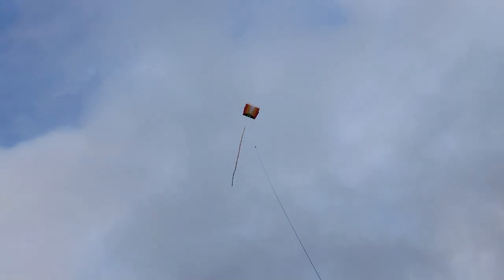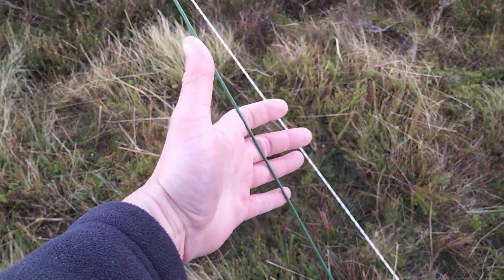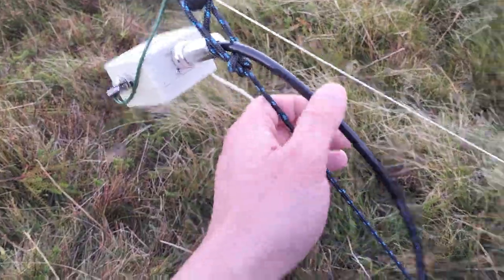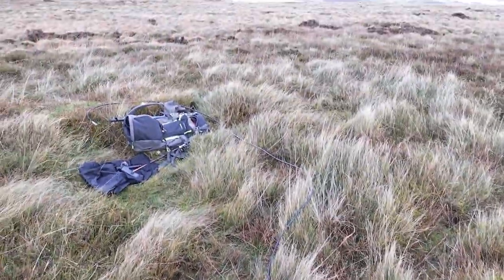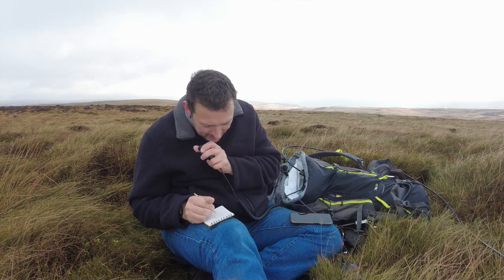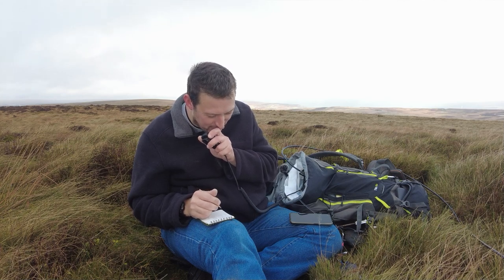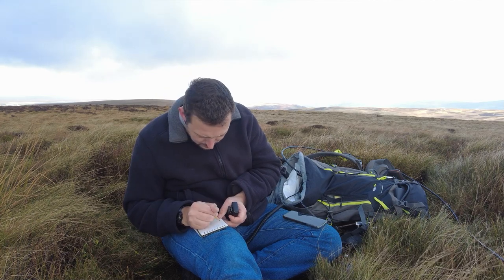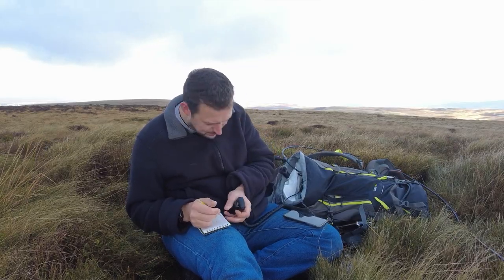SOTA With A Kite Antenna - Great Results!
I have another attempt at activating a SOTA summit with a kite antenna, or a "Kite-Tenna" as I've started to call it.

Last time I used 10m of wire to give me a EFHW for 20m. This time I scaled it up to an EFHW for 40m, using 20m of DX50 wire from DX Commander.

0:00 Intro
1:22 Antenna/equipment setup
3:00 40m SSB
6:40 20m SSB pileup!
10:07 Conclusion